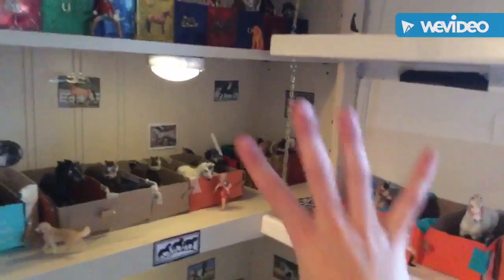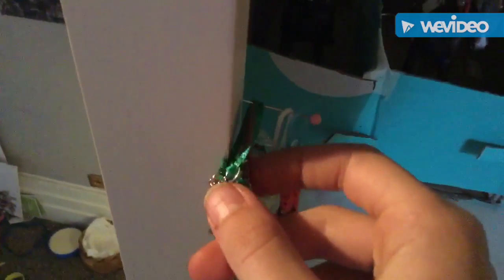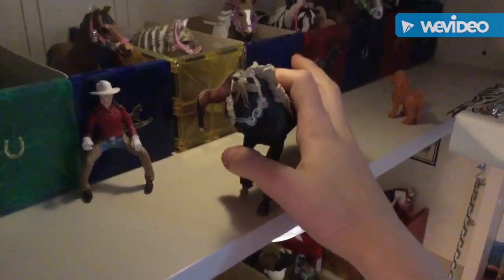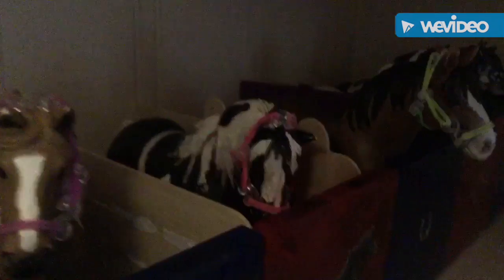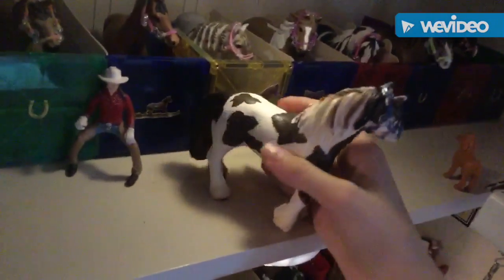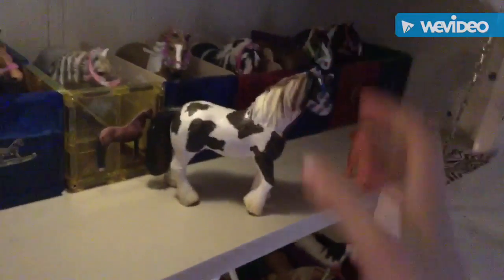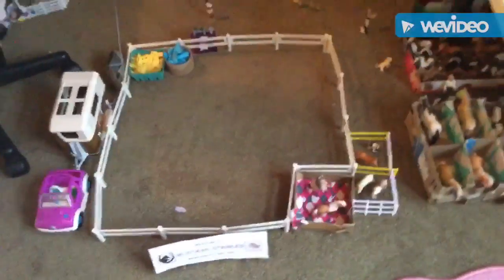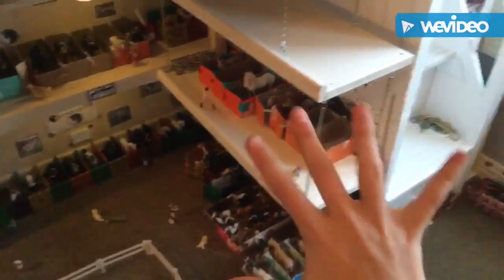Schleich Barn Tour Part 4!!!!!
It is ok if you use any of my names, I hope you like my barn!!! Enjoy!!
- Horselover100% 🦄🦄🦄